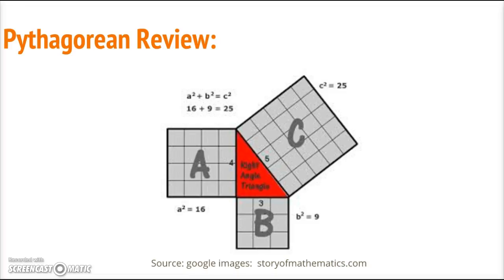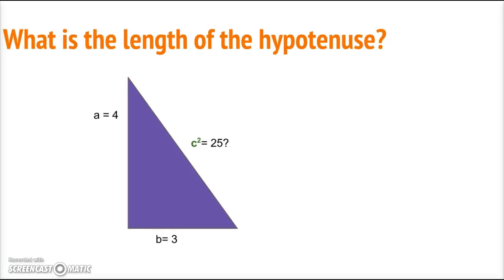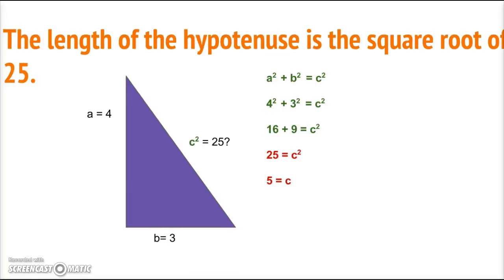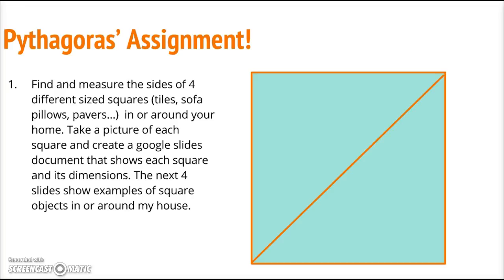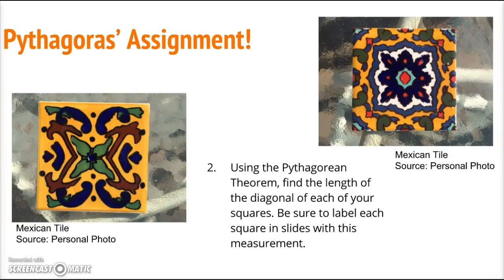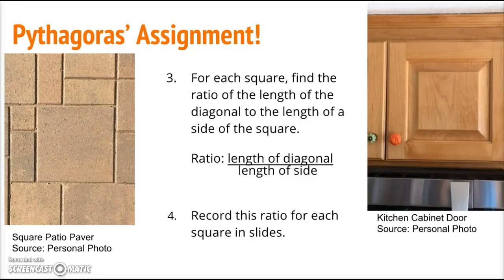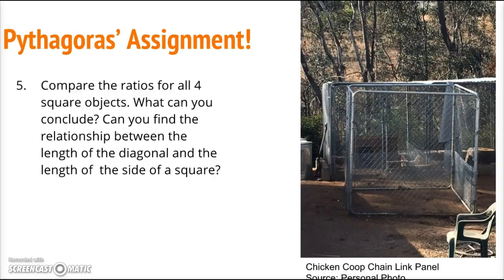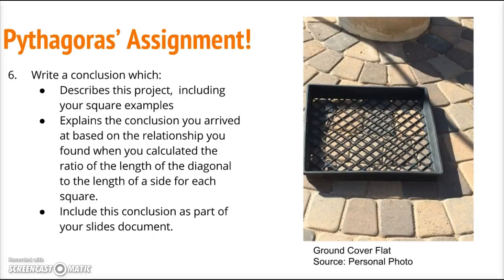Pythagoras' Square Assignment!